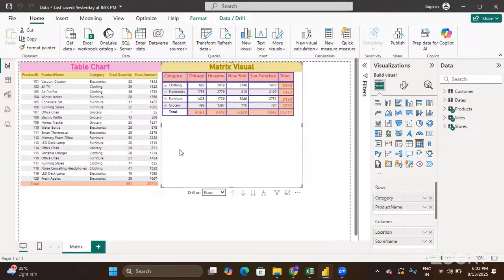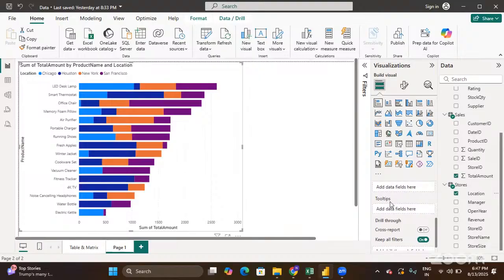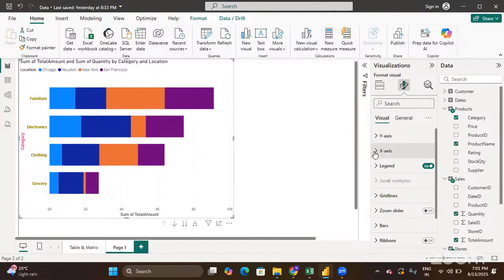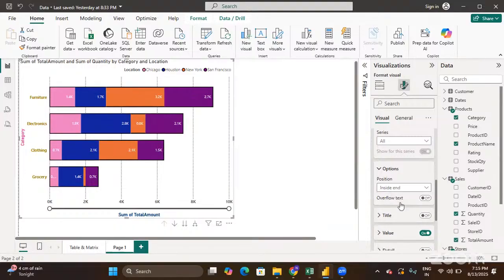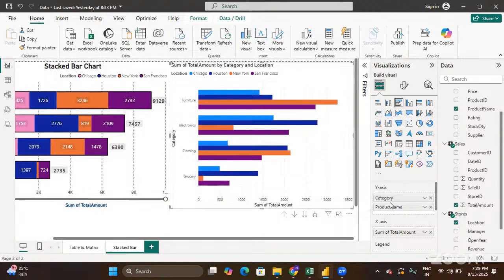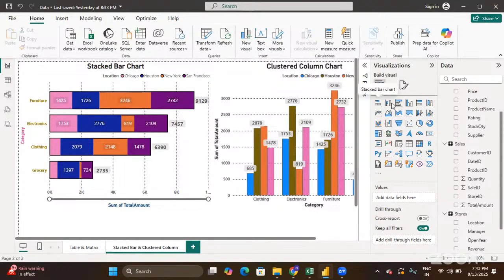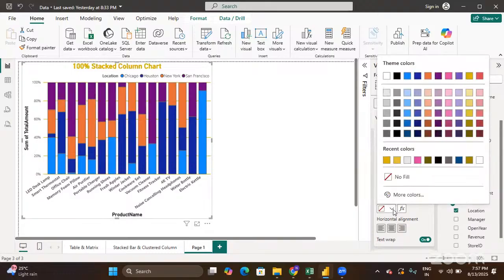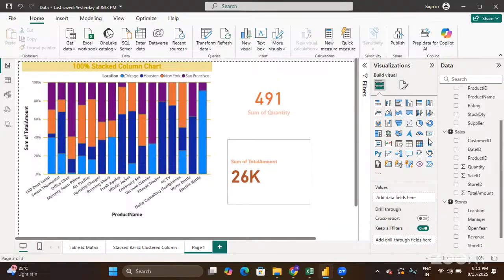DAY 7:- Data Visualization (Part - 2)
In this session on Data Visualization (Part - 2), we explore advanced Power BI charts including stacked bar, stacked column, clustered bar, clustered column, 100% stacked bar, and 100% stacked column. We also dive into the Q&A visual to make reports more interactive and insightful. Perfect for building professional dashboards with ease!